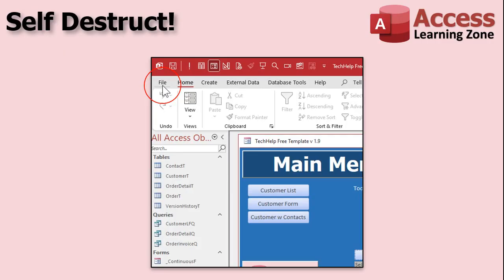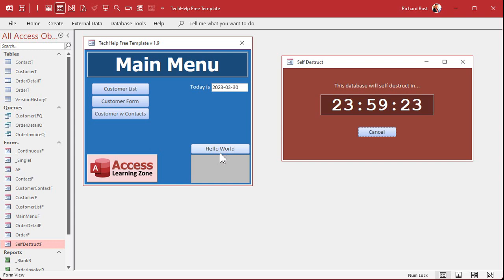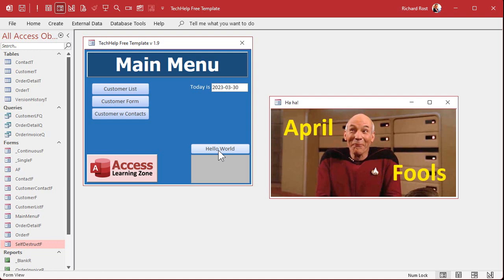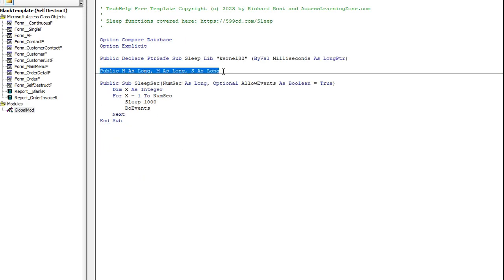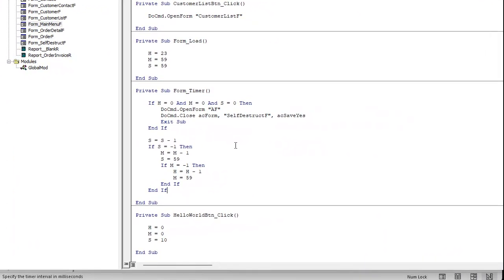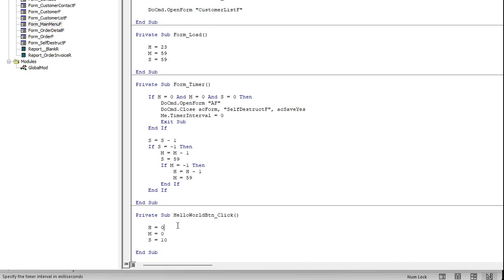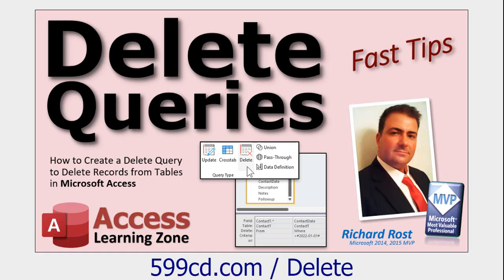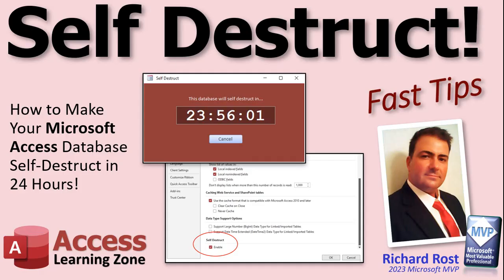How to Create a Database in Microsoft Access That Will Self-Destruct in 24 Hours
In this Microsoft Access tutorial I'm going to teach you about a seldom used and lesser known feature of Microsoft Access and that is to allow you to have your database self-destruct after 24 hours. Why would you want to do this? Well you might have sensitive information in the database and you only want to give users the ability to view it for a limited time. Or you might want to give someone a sample of the database just so they can try it out but not use it without paying for it. In any case this feature will allow you to have the database erase itself in one day.